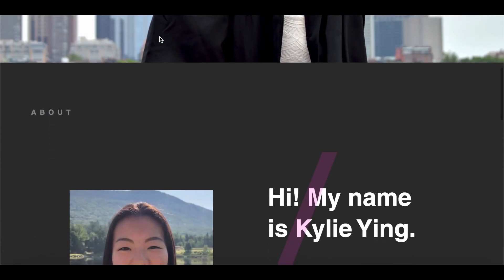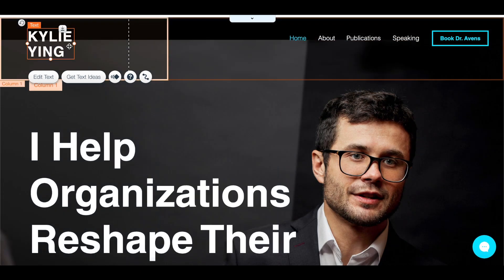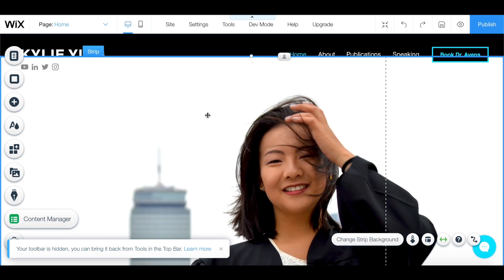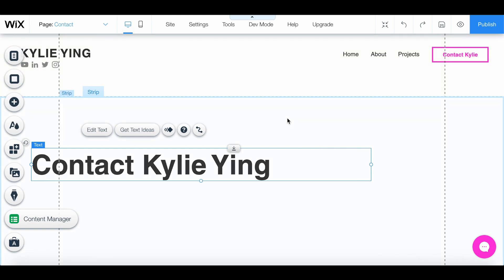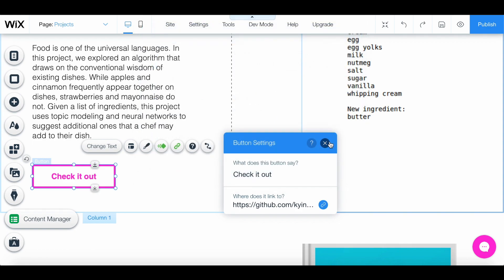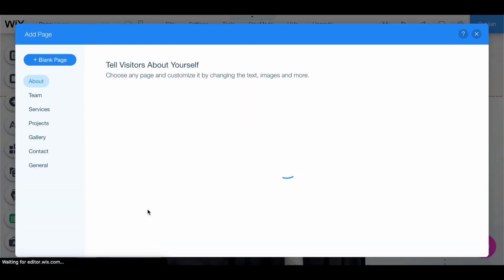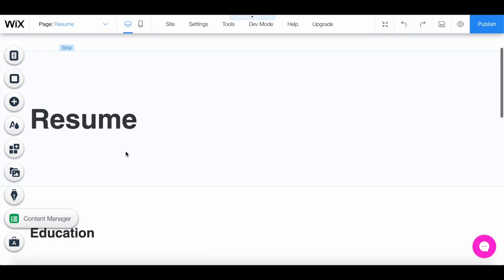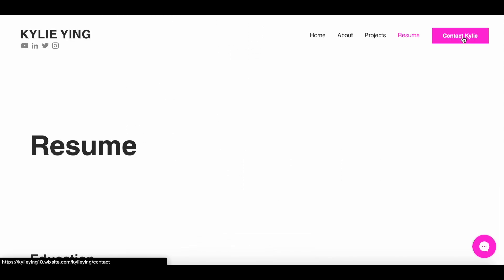How to Create a Portfolio Website - Making a Software Developer Portfolio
In this tutorial, I will show you how to build a software developer portfolio using Wix. Start creating your own today

A portfolio website as a software developer contains your previous projects and experience, and is a great platform to showcase your technical ability and stand out to potential employers.

As I make my programmer portfolio website, I will create an about section, contact page, projects page, and resume page. The projects and resume page are critical for displaying your previous work and technical credentials. Thanks to Wix, I was able to create a professional-looking portfolio website by editing an existing template. I will go through the step-by-step process of putting together the site in this video!

0:19 - Motivation for a portfolio
1:03 - Creating a site and editing the home page
5:53 - Editing the contact page
6:24 - Creating a projects page
8:43 - Creating a resume page
13:58 - Final product

I know this will be a question, so let me address why I chose to create a website using Wix, rather than from scratch. Building and maintaining a site takes a lot of time and energy, but does not offer much return on investment since I am not a front-end/web developer. Since I want an efficient method to simply showcase my technical skills and projects, Wix is a straightforward platform that allows me to achieve my goal (and not get frustrated trying to center a div for 90 minutes lol).